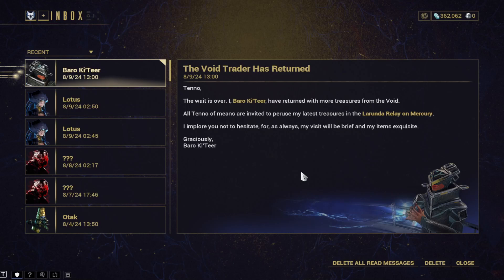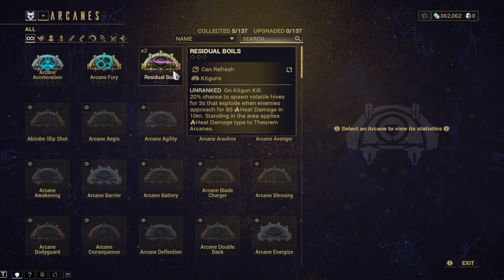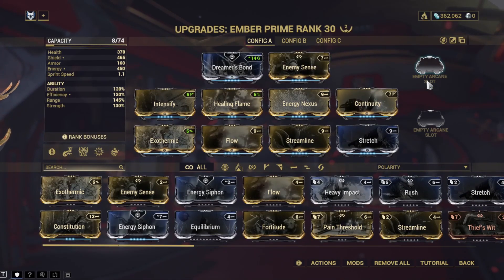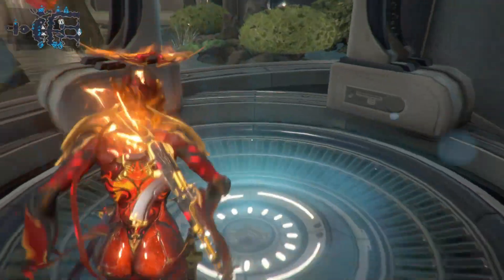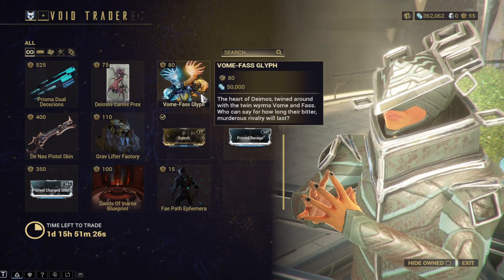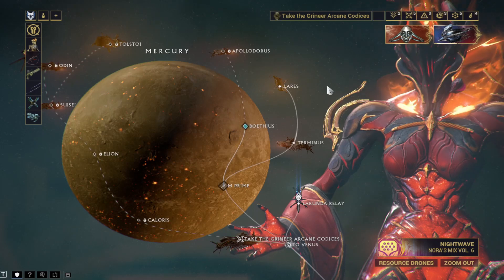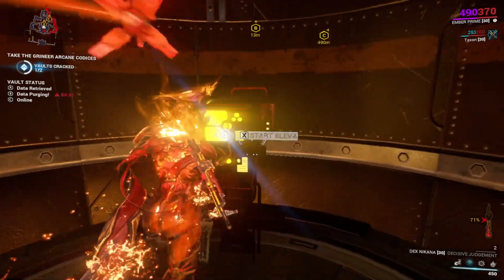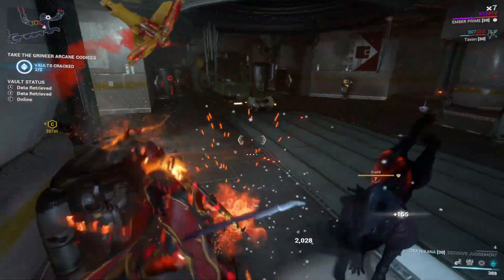I Watched Deadpool & Wolverine/My Thoughts On The MCU {Noir} [Warframe]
the rant starts at 13:00